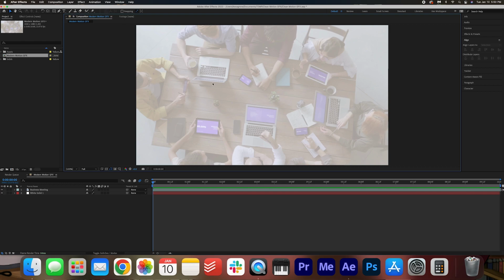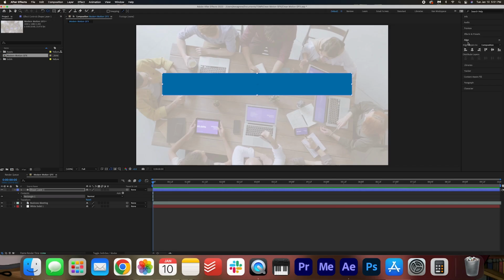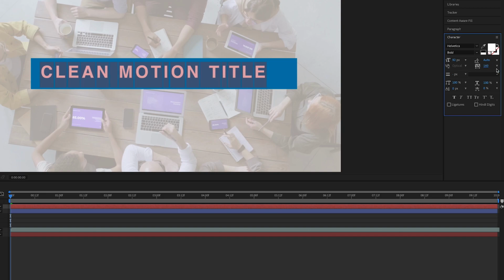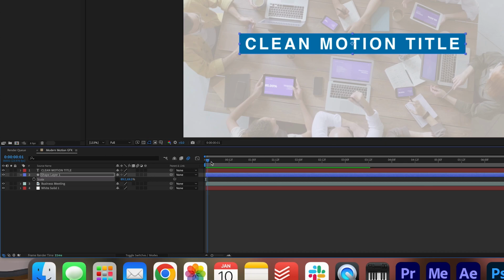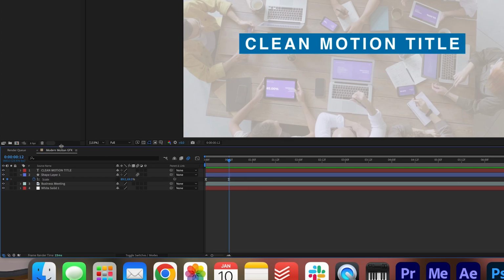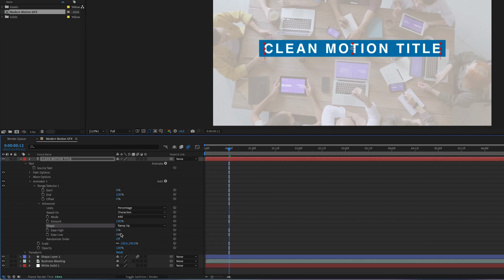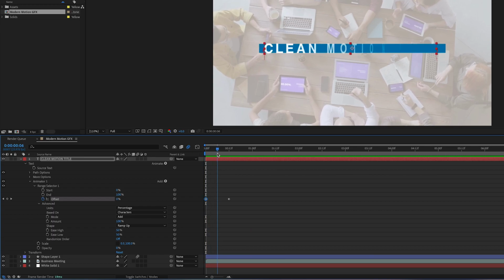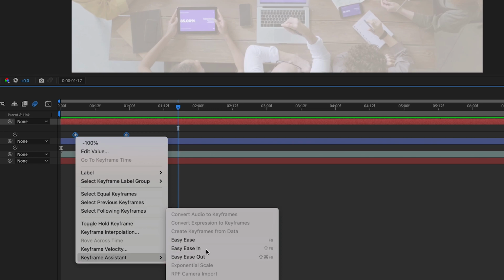After Effects Tutorial: Modern Text Animation!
Learn how to create this modern title animation in Adobe After Effects!